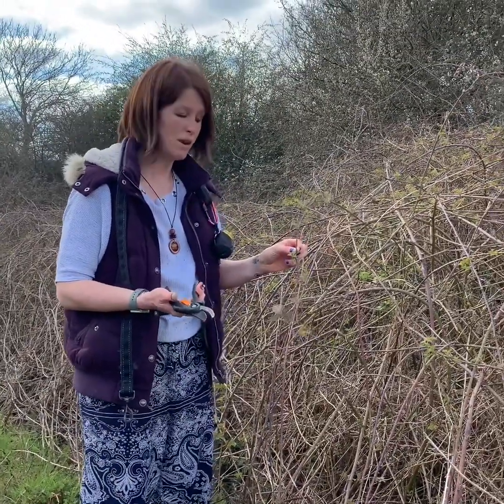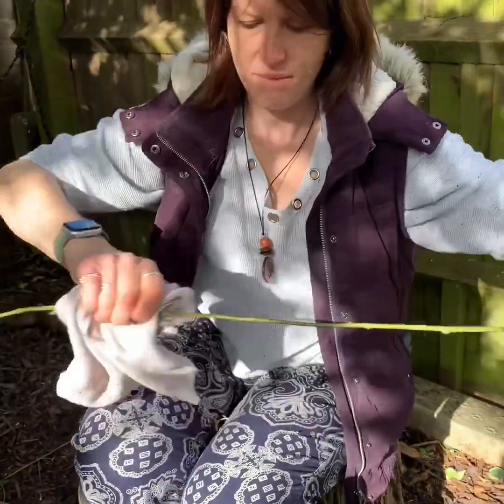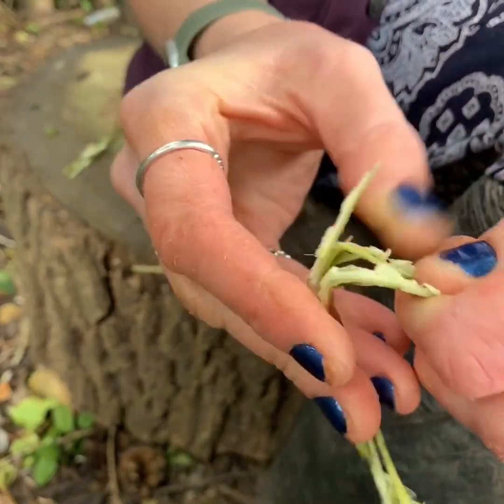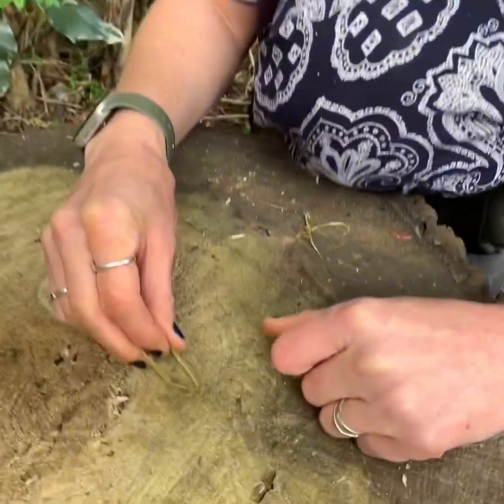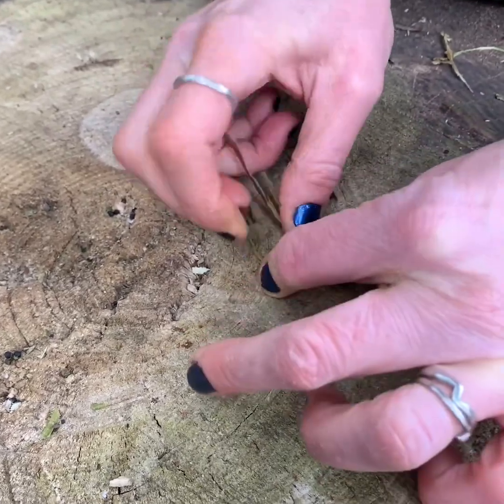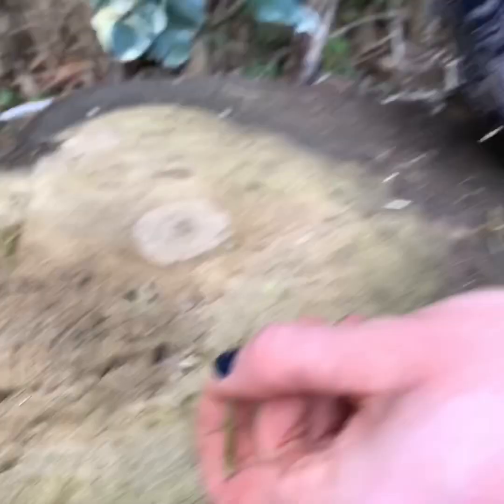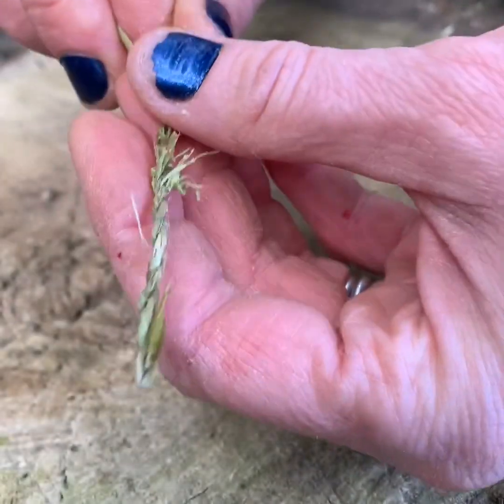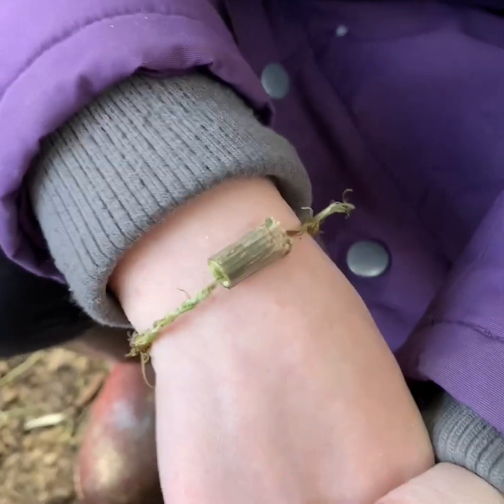Making cordage from brambles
Have you ever needed some string or cord but couldn’t find any? You can make your very own from things around you! Today’s video shows you how to make cordage from bramble stems. Have fun! Remember if you like our videos please head over your our YouTube channel where you can find some more.